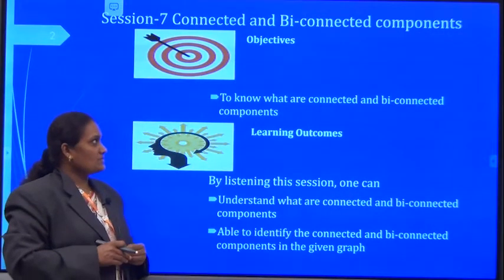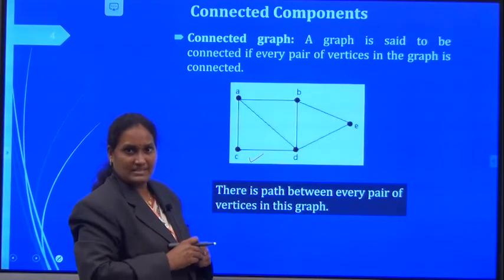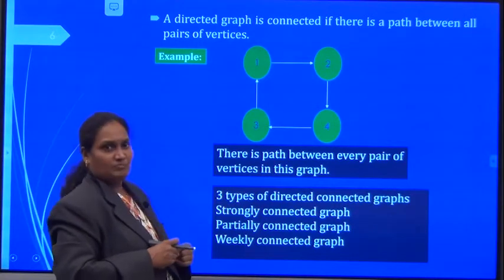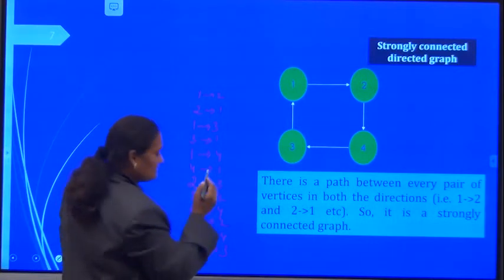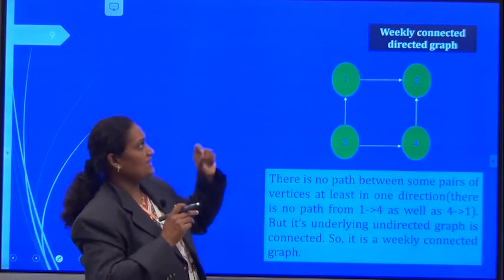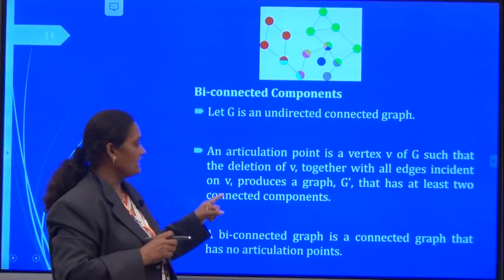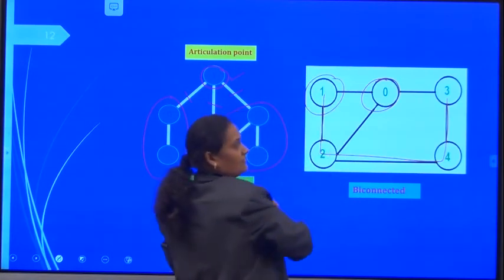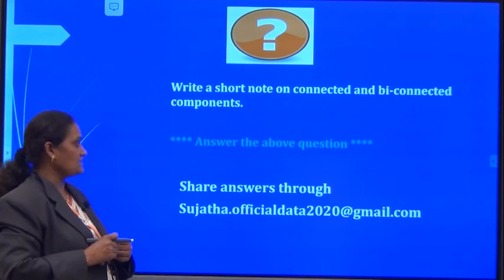UNIT-1 SESSION-7 CONNECTED AND BICONNECTED COMPONENTS